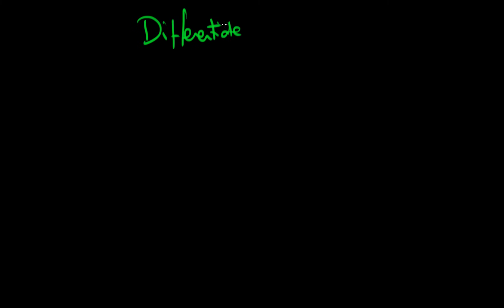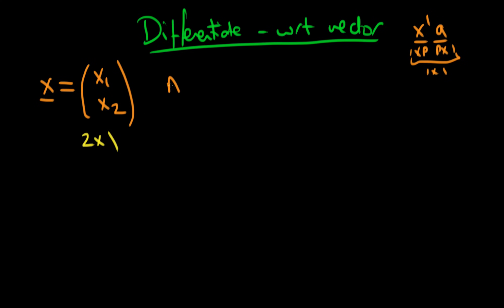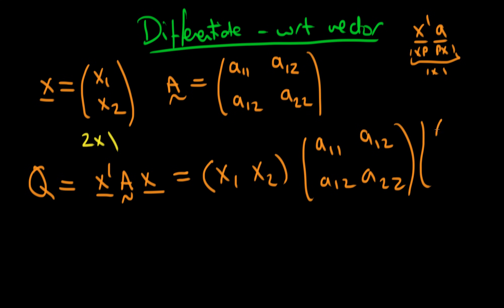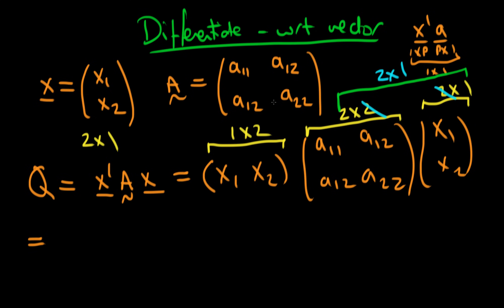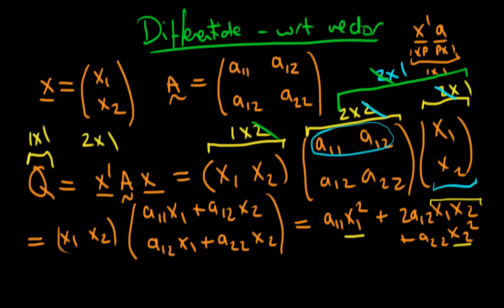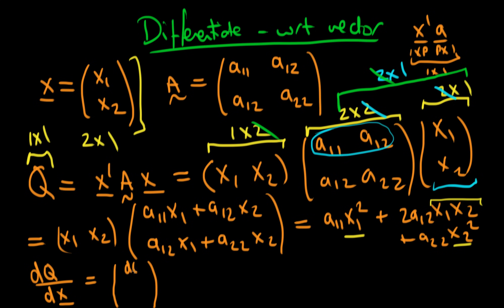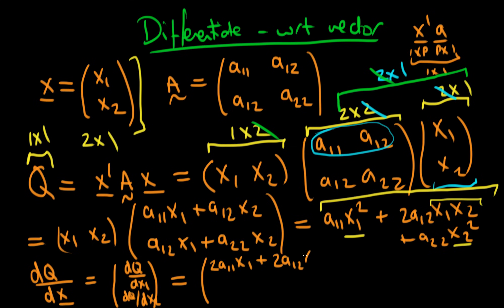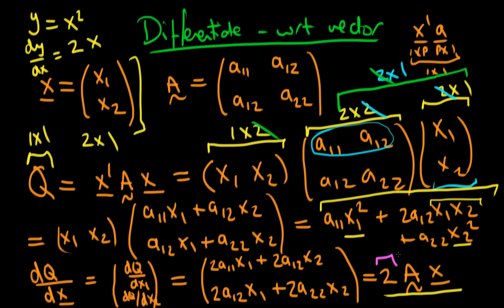How to differentiate with respect to a vector - part 2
This video provides a description of how to differentiate a scalar with respect to a vector, which provides the framework for the proof of the form of least squares estimators in matrix form. for course materials, and information regarding updates on each of the courses. Quite excitingly (for me at least), I am about to publish a whole series of new videos on Bayesian statistics on youtube. See here for information Accompanying this series, there will be a book